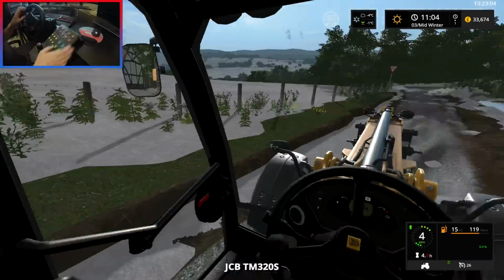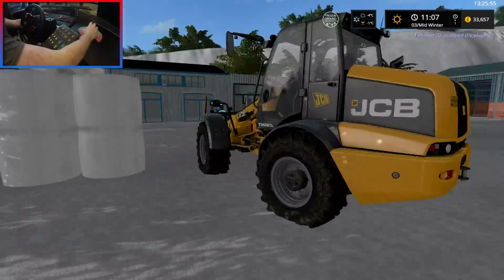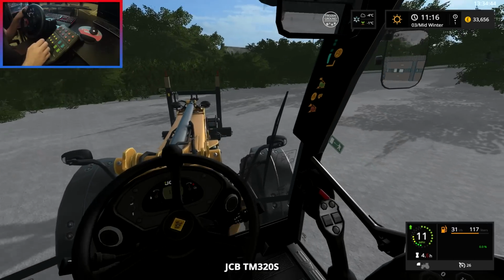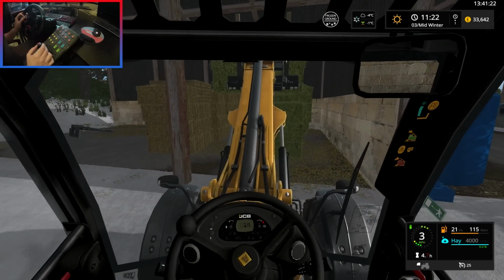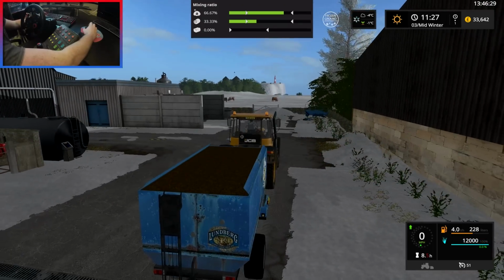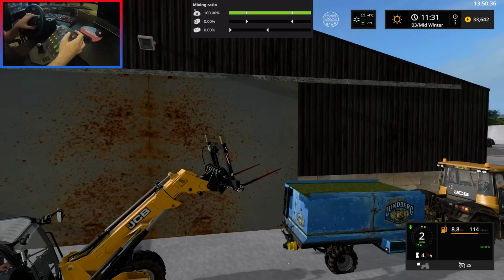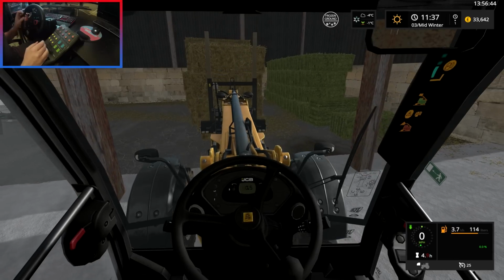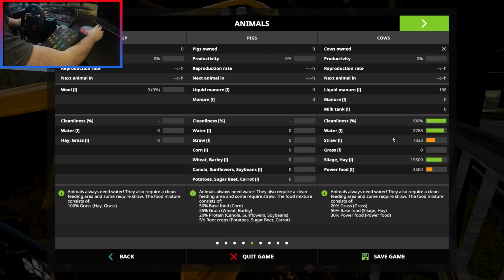Sandy Bay 17 - Farming Simulator 17 - Ep.18 (with Wheel Cam)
Welcome!
In this episode, we feed our cows using our "new" feeding equipment. We also have to buy 8 silage bales due to our clamp not being ready for use yet.

Specs & Hardware:

16GB Corsair DDR4,
500GB SSD,
1TB HDD,
Win 10

GoPro Hero3
RODE NT1